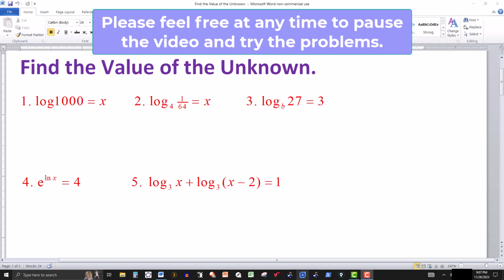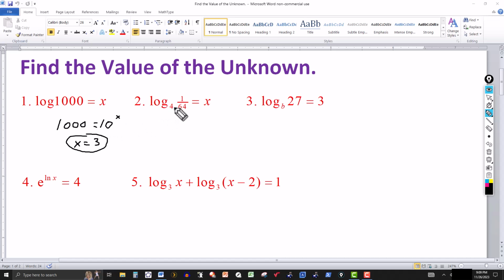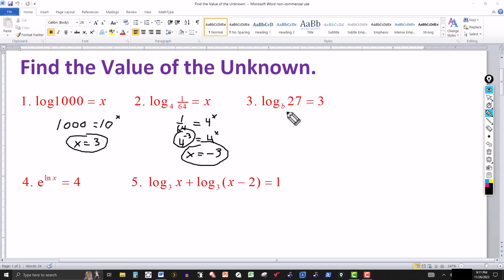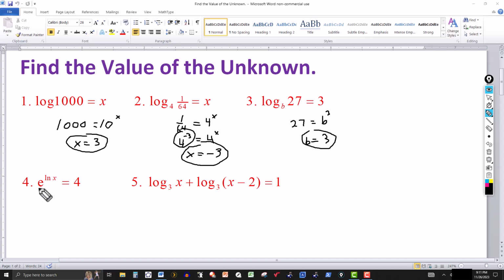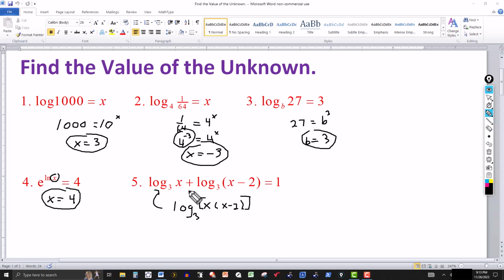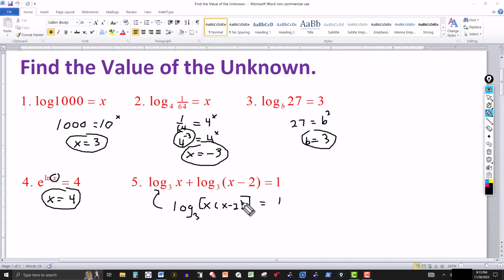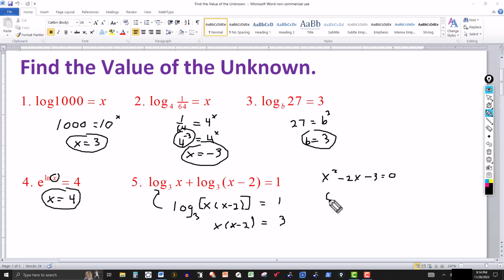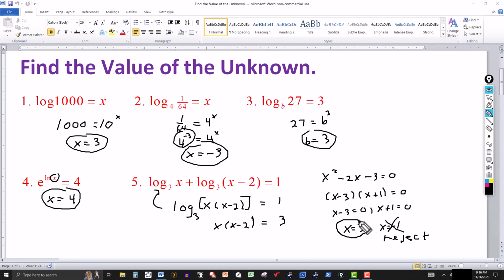Find the Value of the Unknown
In this video, we use properties of logs and the definition a logarithm to find the unknown value in a logarithmic expression/equation.